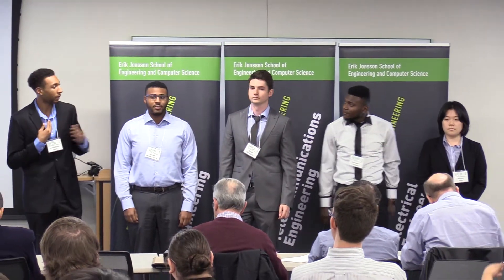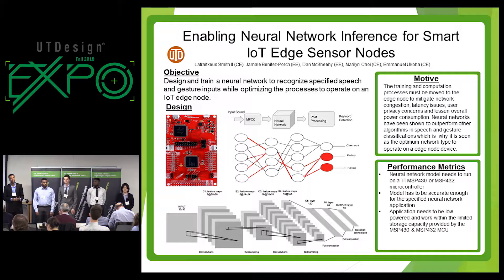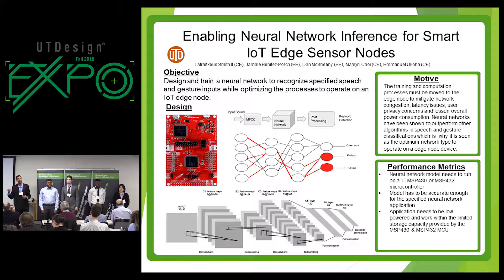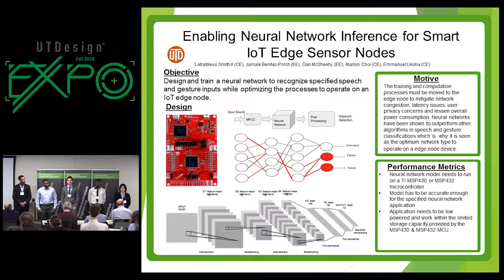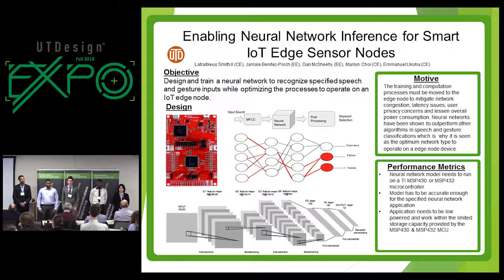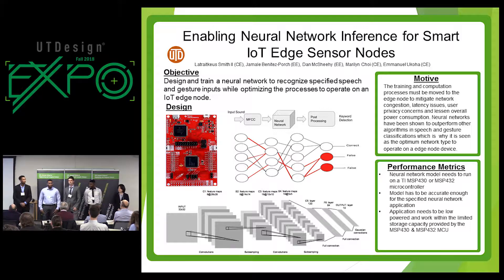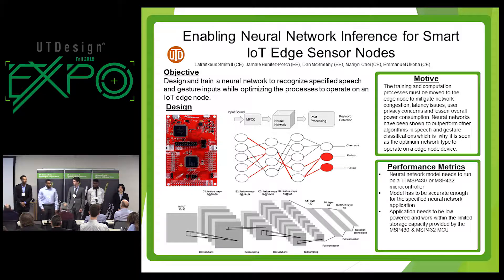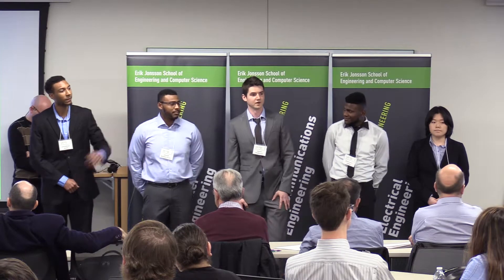Smart IoT Edge Sensor Nodes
EE/CE/TE UTDesign Expo Fall 2018